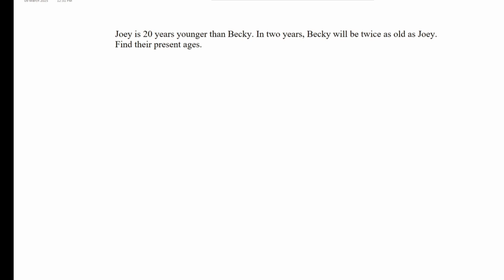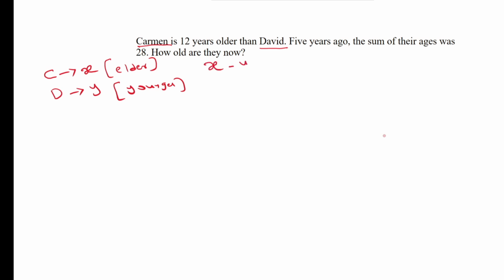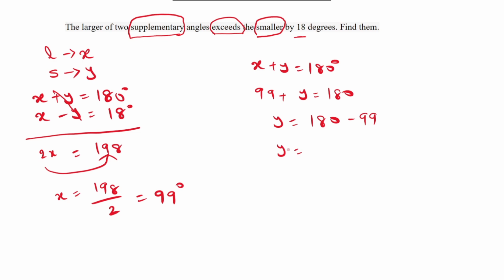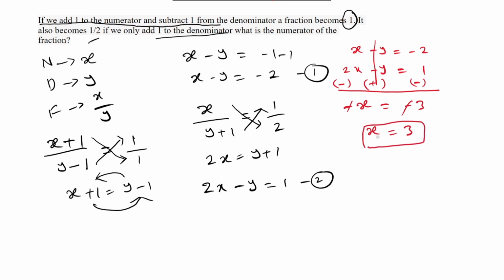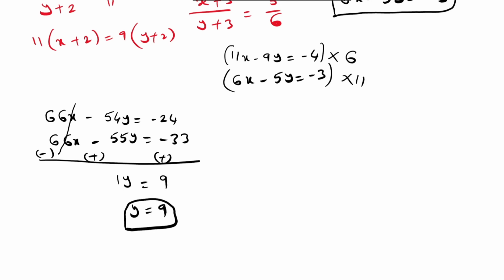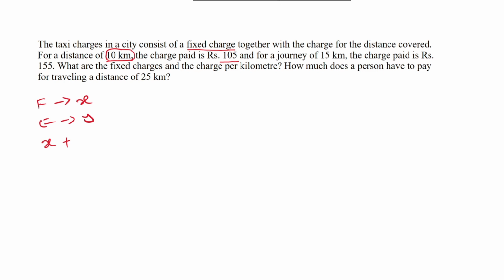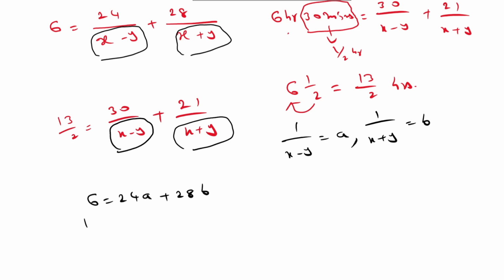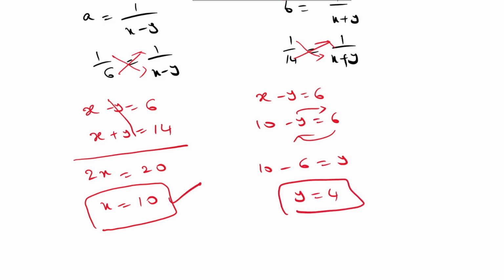Word Problems || Pair of Linear Equations in two Variables || Class 10 || Maths